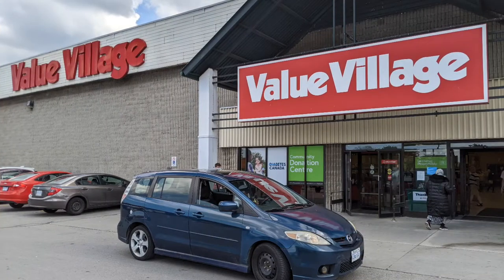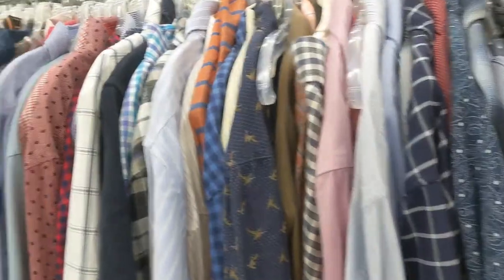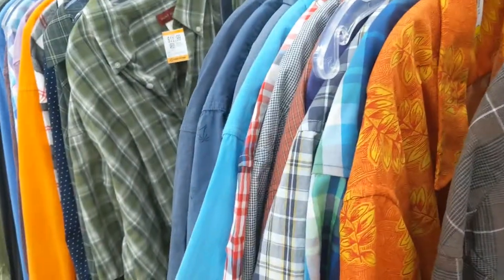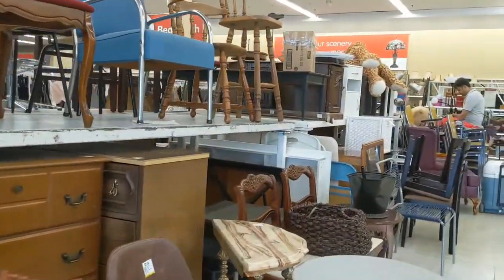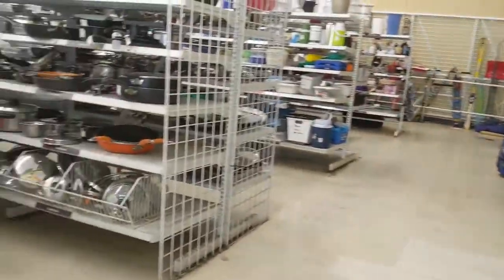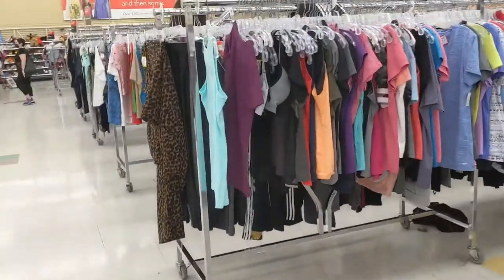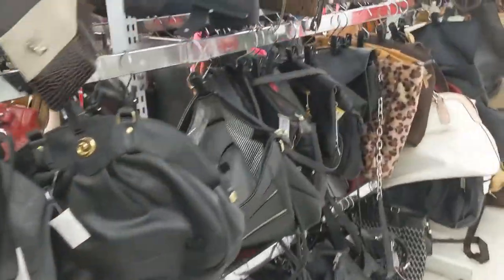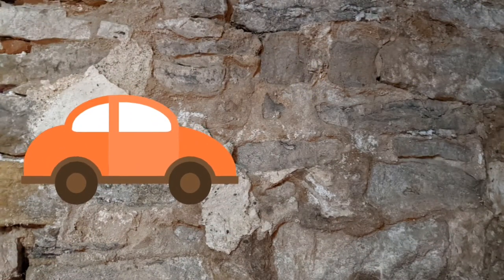Value Village - Fennel - Hamilton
This is a very busy location of this international chain. It had grown larger a number of years ago at this location.